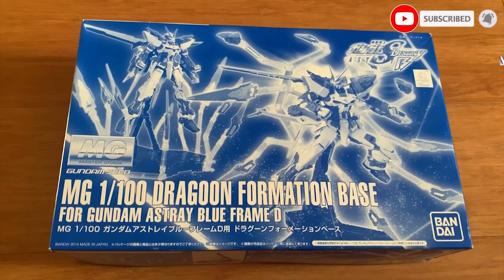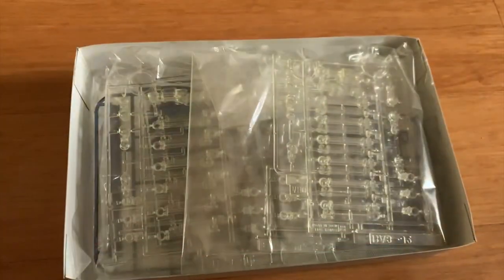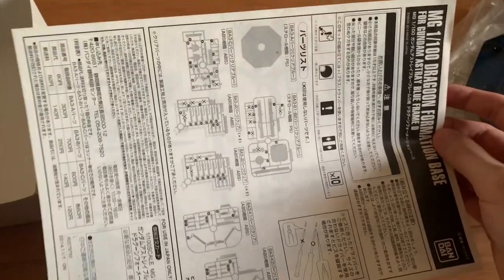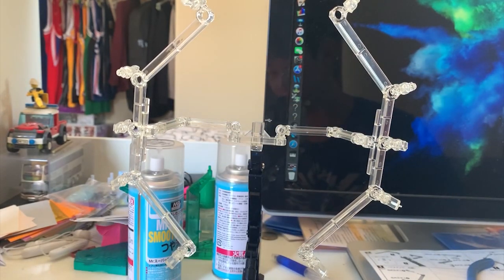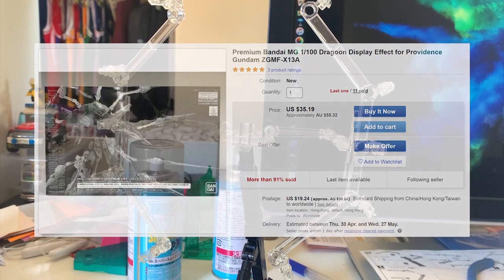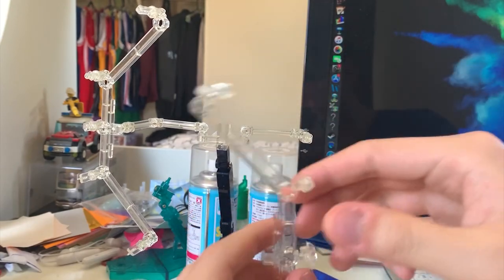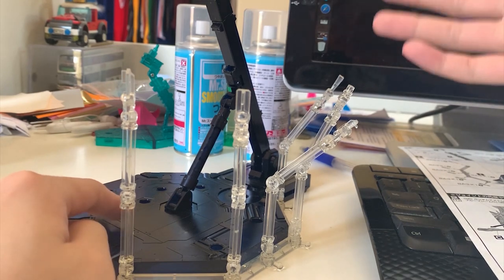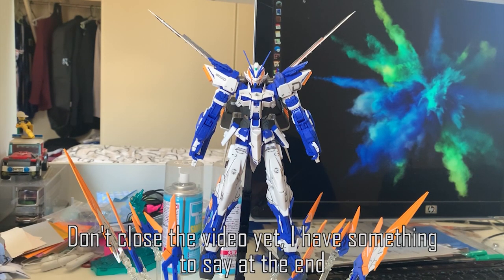[REVIEW] MG 1/100 DRAGOON Formation Base for Gundam Astray Blue Frame D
This is part 'three' of the Gundam Astray Blue Frame D review, make sure you watched the Gunpla review before this Formation Base review

Thank you everyone who watched this video, you're the best.